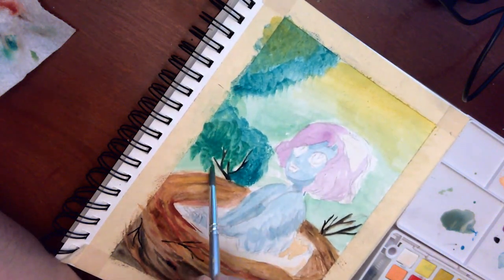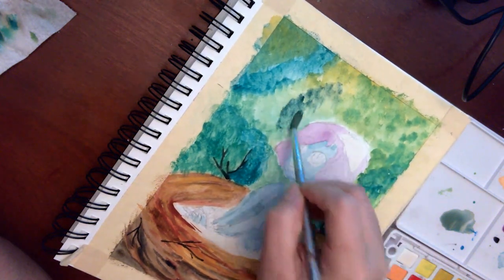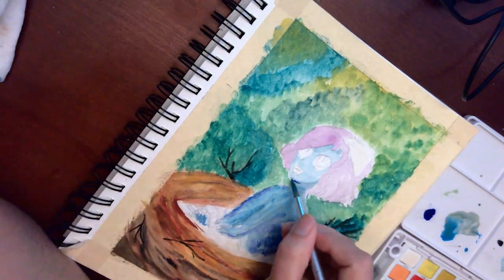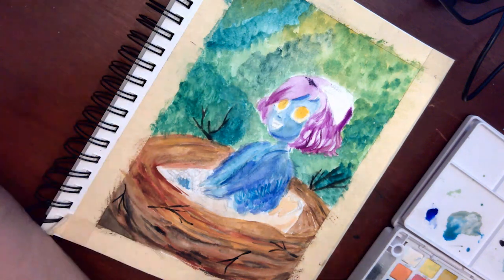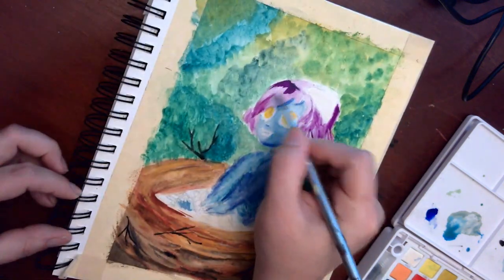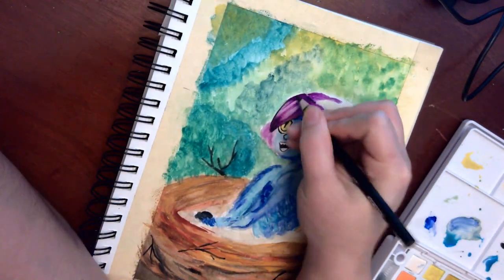Harpy Hatchling Speed Draw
Hope you enjoy the drawing!

Materials Used:
Canson Watercolor Paper
Koi Water Colors
Prisma Colored Pencils